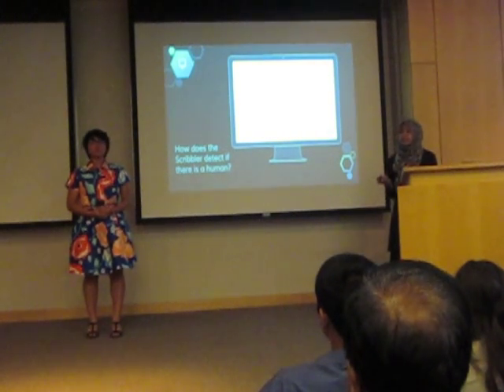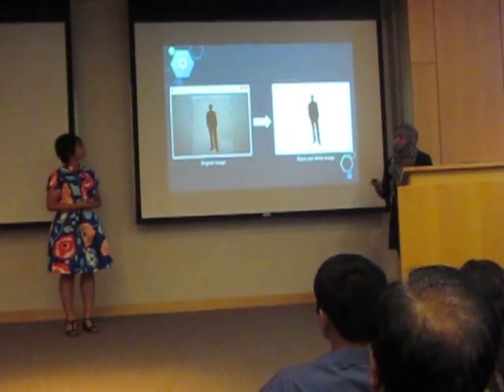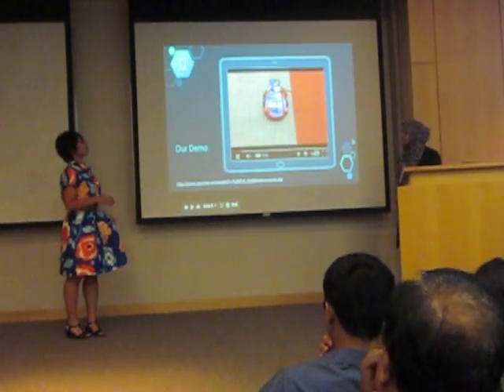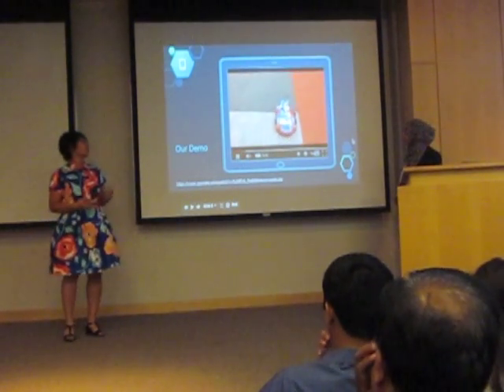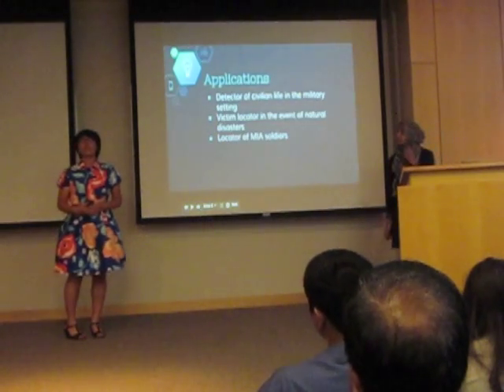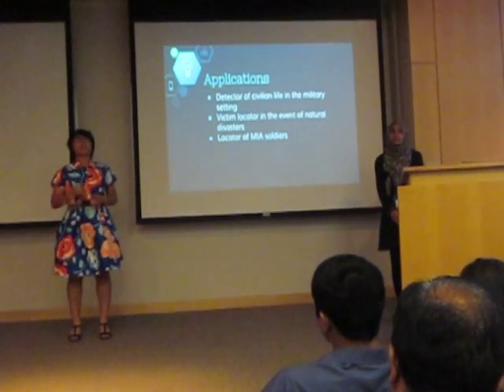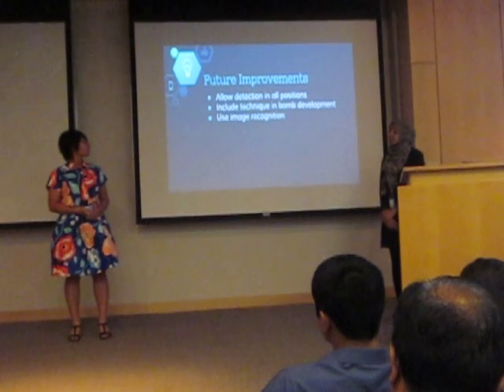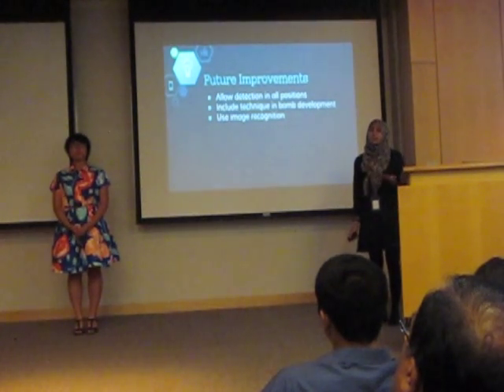Shamailah and Starr Final Presentation